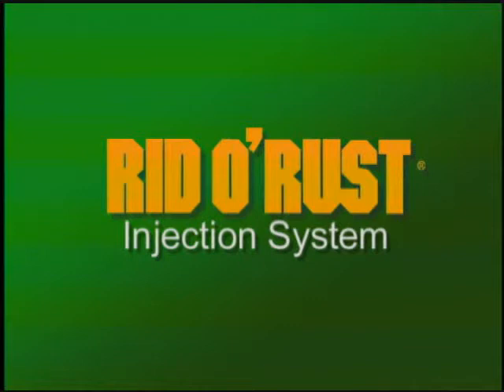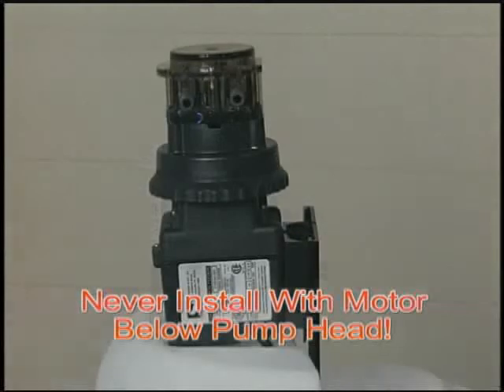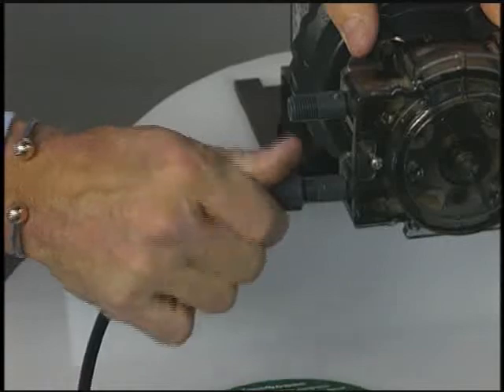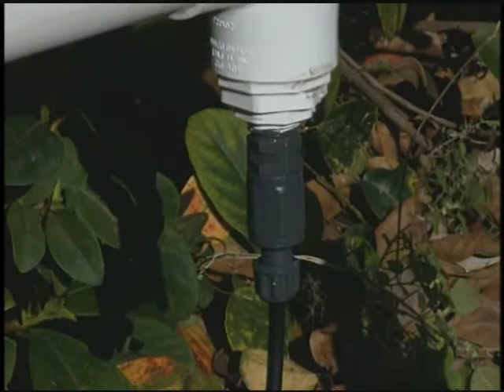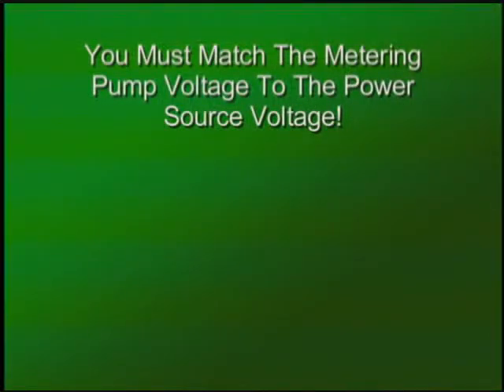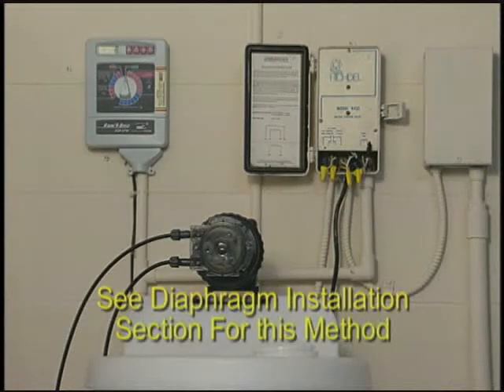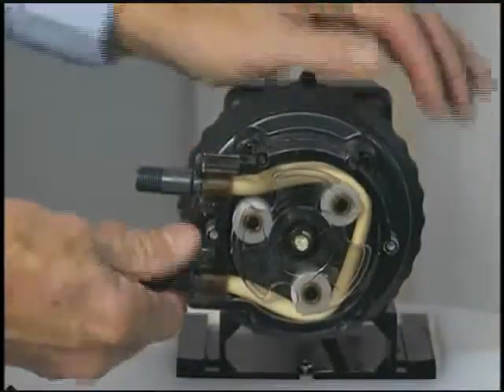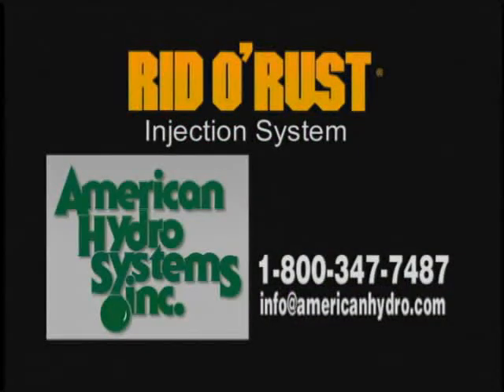RidO'Rust Installing Injection Systems with Peristaltic Pumps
American Hydro Systems explains how to install a Rid O' Rust injection system that utilizes a peristaltic pump to prevent rust and mineral staining of sidewalks, driveways, landscapes and more.